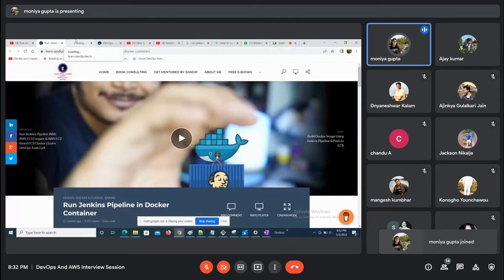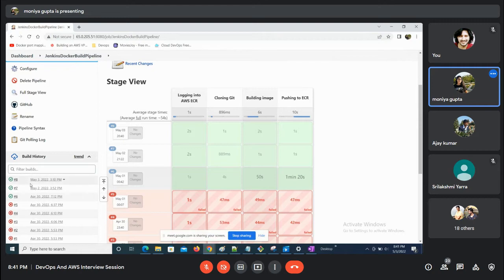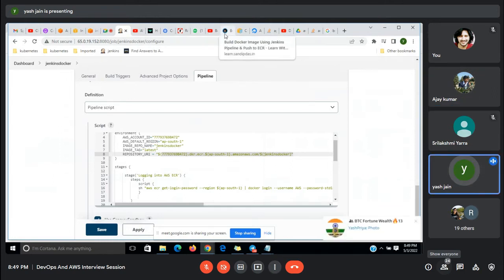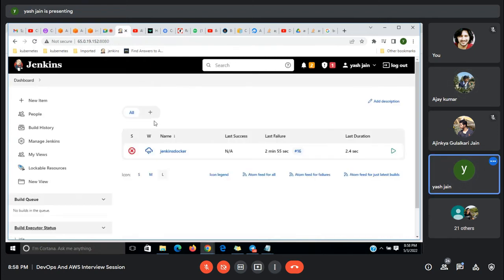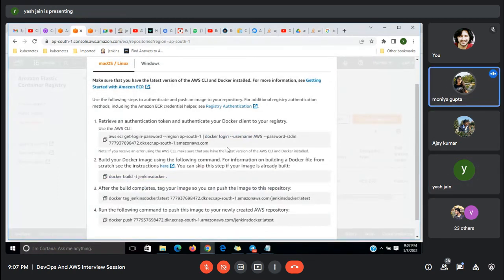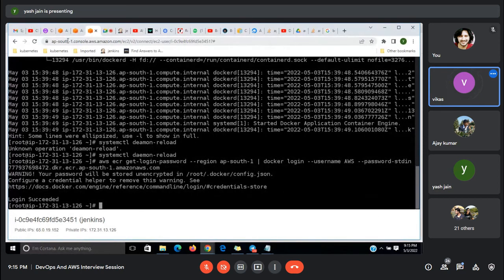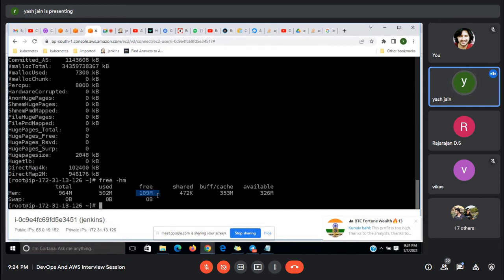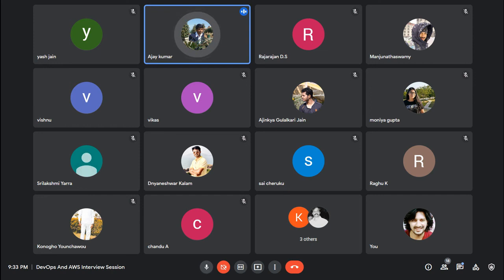DevOps Interview Preparation Group Discussion